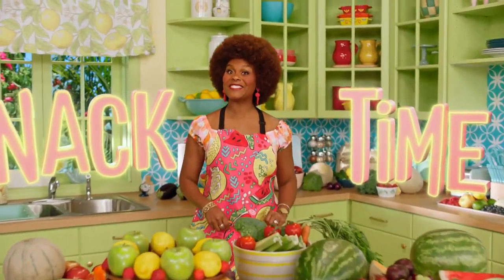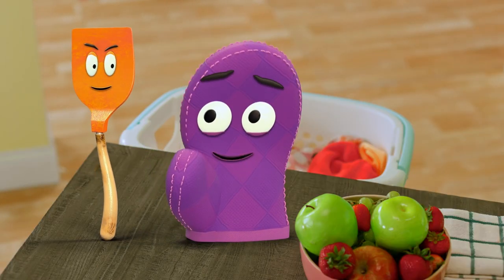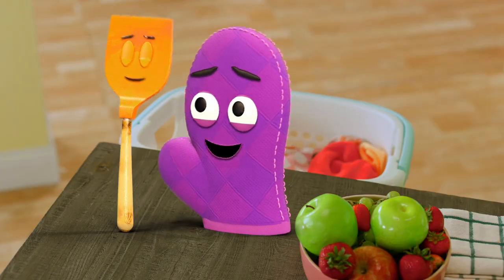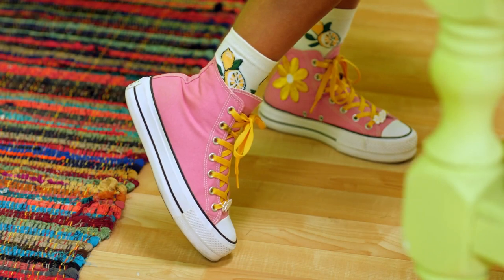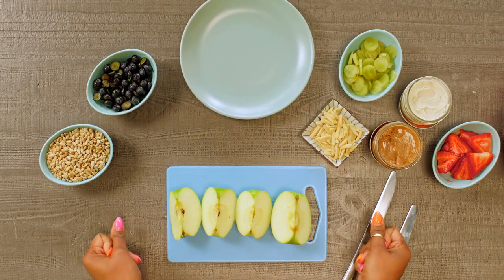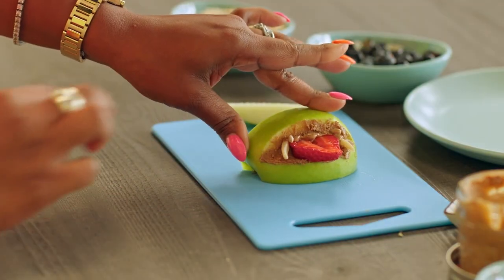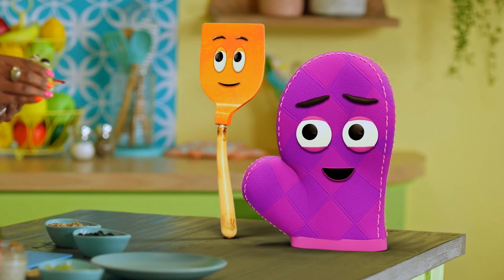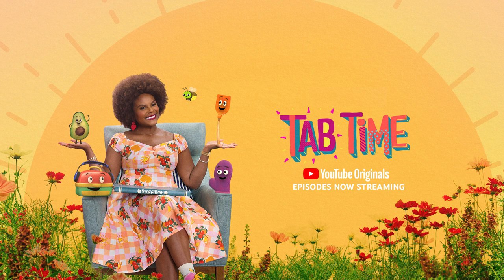Snack Time: Monster Apples | Halloween | Healthy Snacks for Kids | Cartoons for Kids & Toddlers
Ms. Tab has a fun spooky treat she is making with Burnie the Oven Mitt and Starla the Spatula - Monster Apples! This healthy snack is a blast to make and eat. And Ms. Tab (Tabitha Brown) and Starla the Spatula (Ashley Nicole Black), are surprised to find out that Burnie the Oven Mitt (John MIchael Higgins) is scared of socks! You don't want to miss this fun Snack Time!

Ingredients:

Apples
Sliced Grapes
Almond Slivers
Cashew Cream Cheese
Almond Butter
Strawberries
Sliced Blueberries
Sunflower Seeds